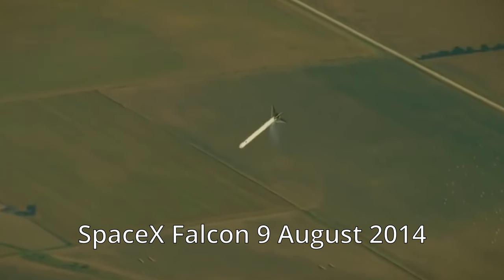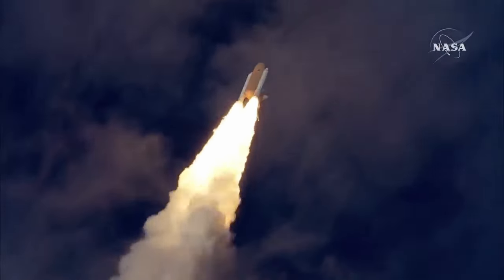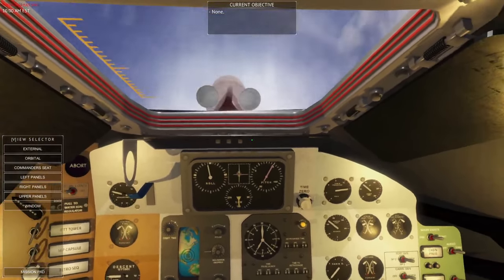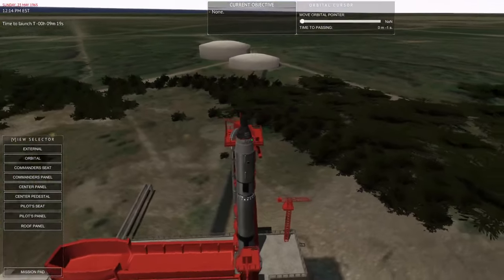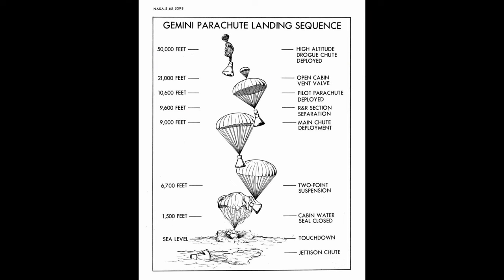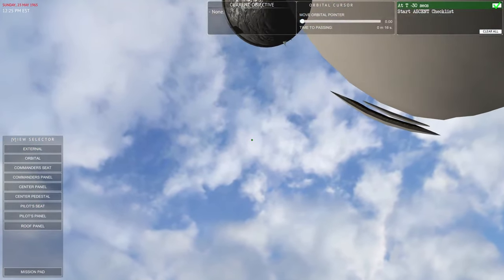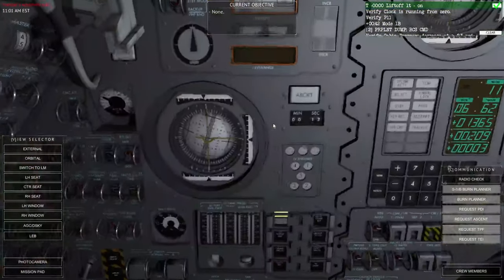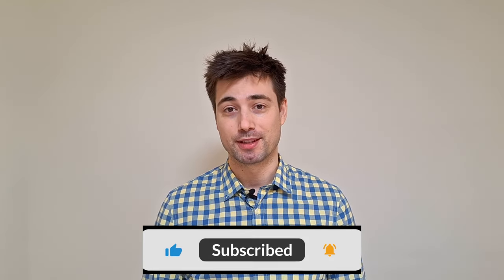How Launch Escape Systems Protect Astronauts: SpaceX, Apollo, Soyuz & More Explained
How Launch Escape Systems Protect Astronauts

When rockets fail, astronauts rely on launch escape systems (LES) to stay safe. This video explains how LES works across various missions, from Mercury and Apollo to SpaceX Crew Dragon and Soyuz.

Using the Reentry spaceflight simulator, we explore real-life examples of LES in action, highlighting the technologies that save lives in critical moments. We also discover why the Space Shuttle didn’t have a standard LES and learn the differences between push and pull escape systems.

New Shephard LES credit: Blue Origin

Chapters:
0:00 Introduction
0:41 Basics of launch escape systems
3:44 Mercury overview & preflight checks
6:49 Mercury launch
11:47 Gemini overview & preflight checks
16:45 Gemini launch
18:25 Apollo overview & preflight checks
23:30 Apollo launch
24:49 Conclusion

Let’s chat in the comments about which LES you’d trust the most.

This video is about How Launch Escape Systems Protect Astronauts: SpaceX, Apollo, Soyuz & More Explained. But It also covers the following topics:

Blue Origin New Shepard
Astronaut Rescue Systems
Launch Failure Recovery